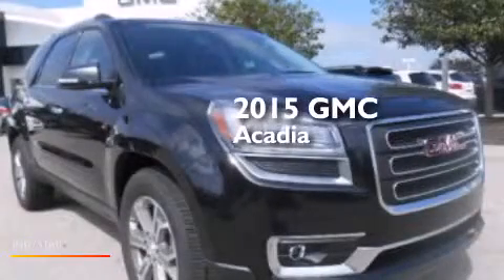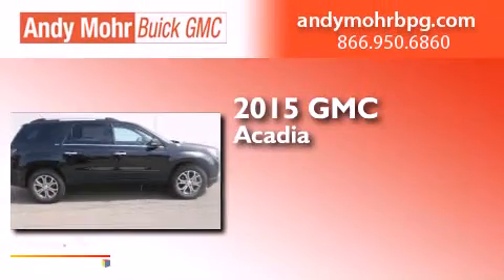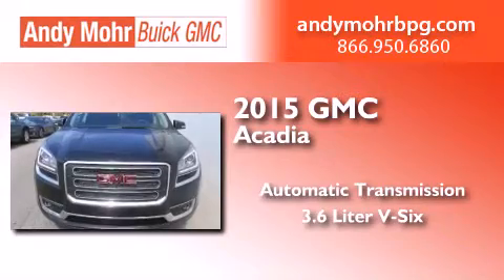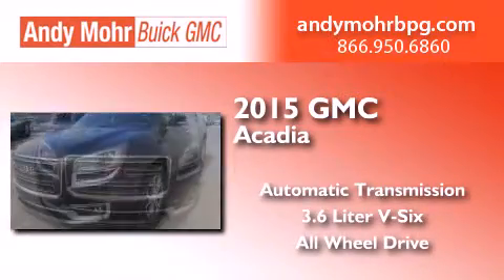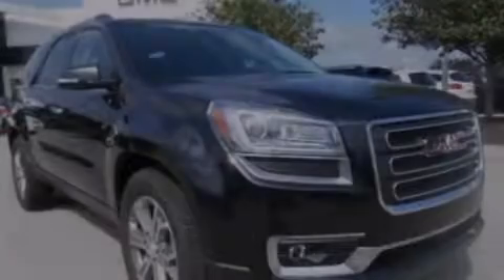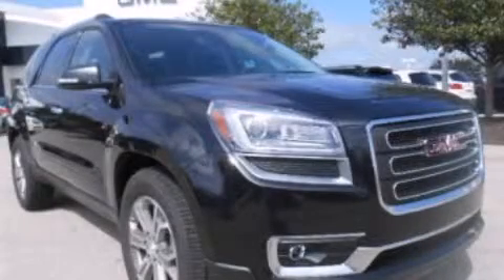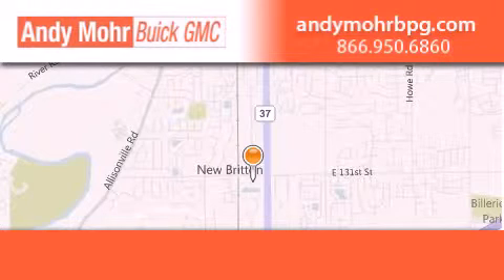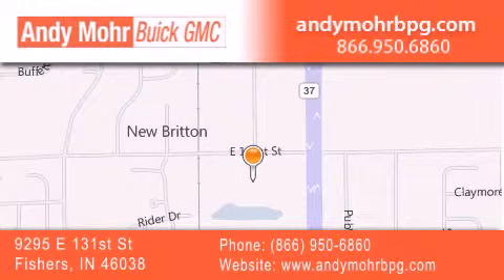2015 GMC Acadia Indianapolis IN 46038 G5116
We've been honored to serve the Fishers IN area , we promise that your experience at our dealership will exceed your expectations ! Year : 2015 Make : GMC Model : Acadia Engine : 3.6L V6 24V GDI DOHC Trans . : 6-Speed Automatic Exterior : Carbon Black Metallic Interior : Ebony Stock : G5116 Andy Mohr Buick GMC 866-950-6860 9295 E. 131st Street Fishers , IN 46038